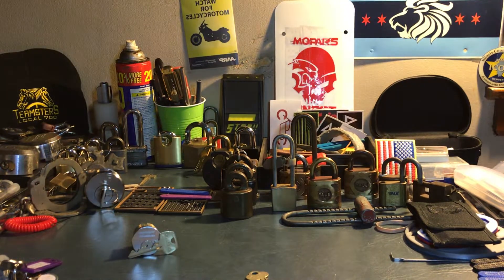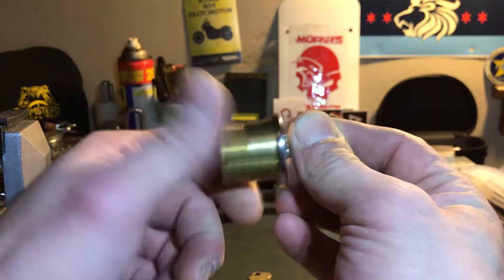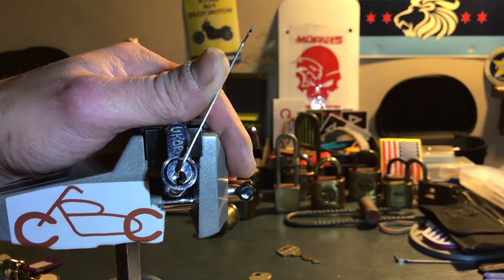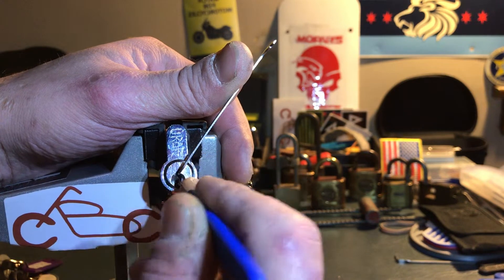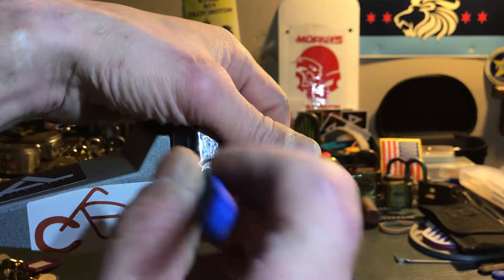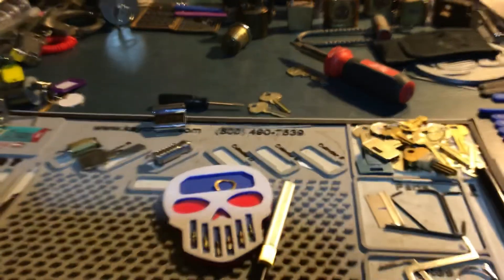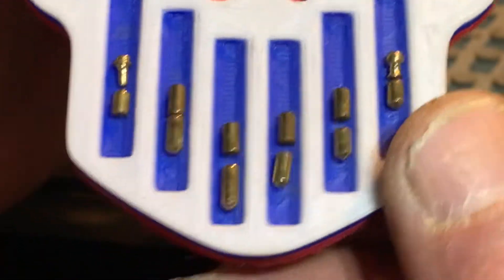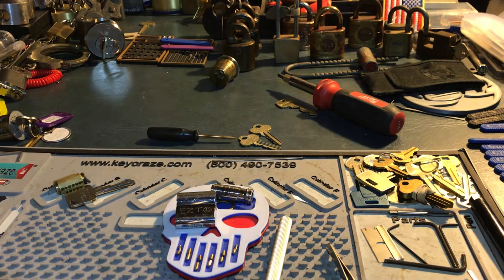(044) UKLP 🆑 picked fast and gutted even slower😏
UK Lockpickers

Thanks guys for all of the support and comments it means a lot to me and hope to keep you around a long time to come.